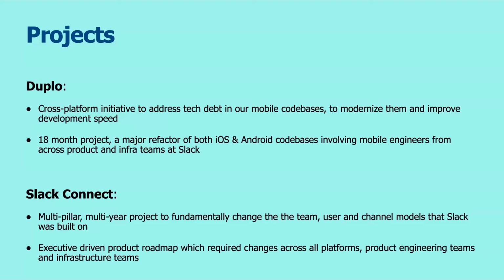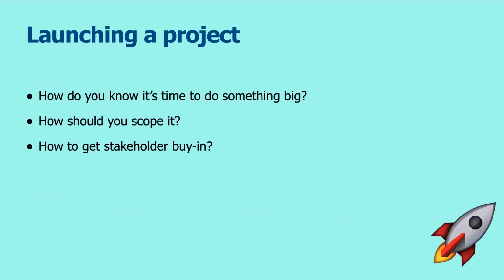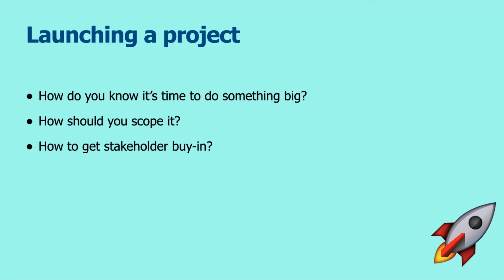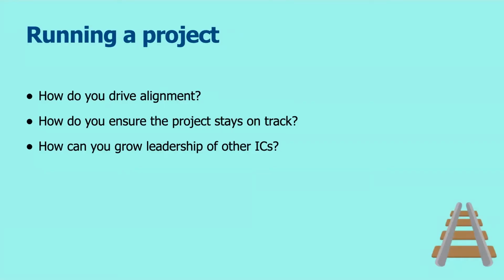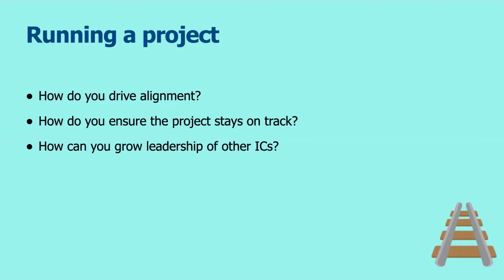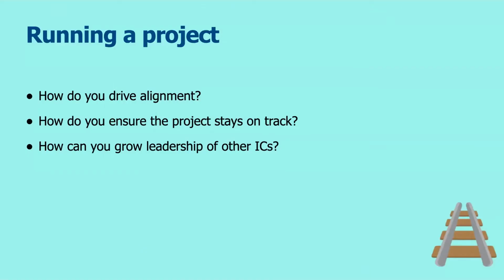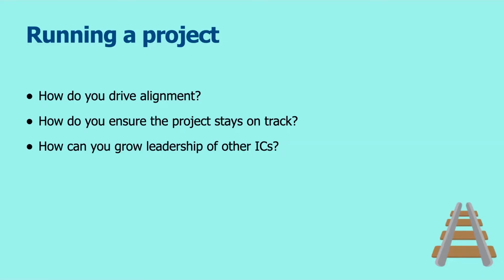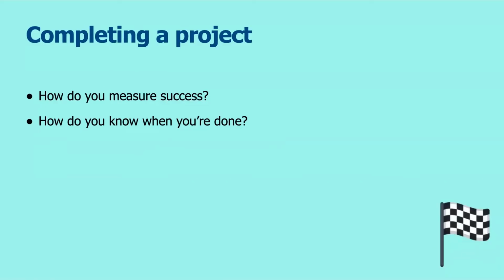Launching and Leading Cross-Functional Initiatives as an Engineer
Izzy Clemenson (Senior Staff Engineer at Slack) and Tracy Stampfli (Principal Engineer at Slack) talk about successfully heading cross-functional projects and initiatives at Slack.

They' discuss how to decide if the time is right for a big project, how to get buy-in and resources from engineering leadership, how to navigate owning a project that redirects resources from other teams and projects, techniques for managing your project while it’s running, and how to ensure your project's success.